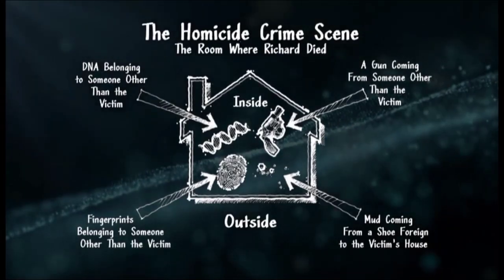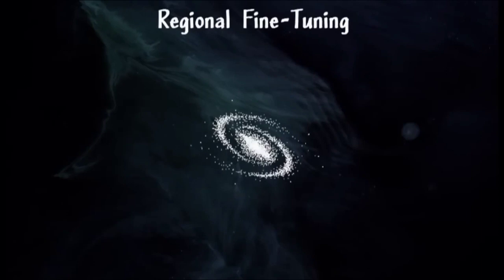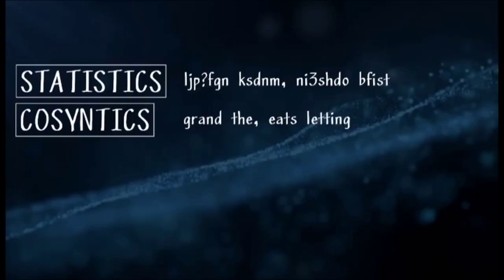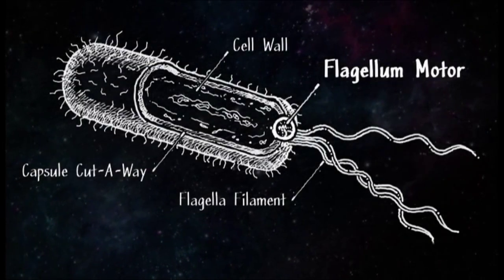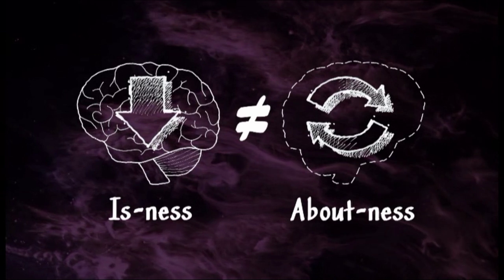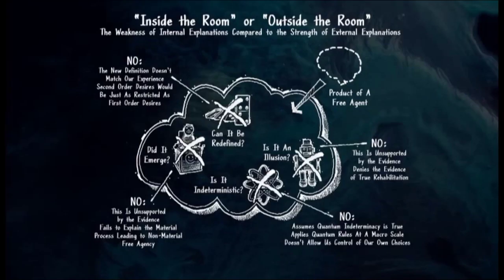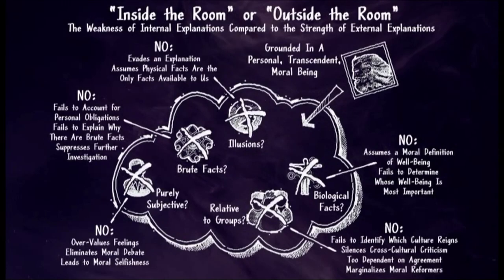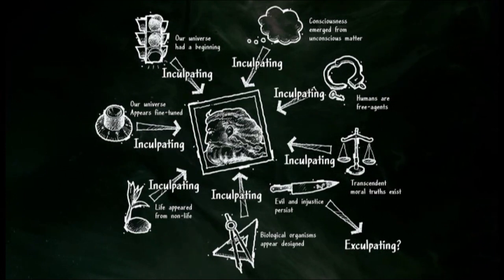"God's Crime Scene" (2024) - Full Documentary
"God's Crime Scene" - Full documentary by
J. Warner Wallace of Cold-Case Christianity examining the existence of God through the universe using detective techniques, minus the Bible.

Session 1: Proof the Universe Was Designed
Session 2: Why There Has to Be a God
Session 3: DNA Proves God
Session 4: 8 Pieces of Evidence for God
Session 5: Conscienceness Proves God
Session 6: Free Will Proves God
Session 7: Morality Proves God
Session 8: How to Respond to the Problem Of Evil